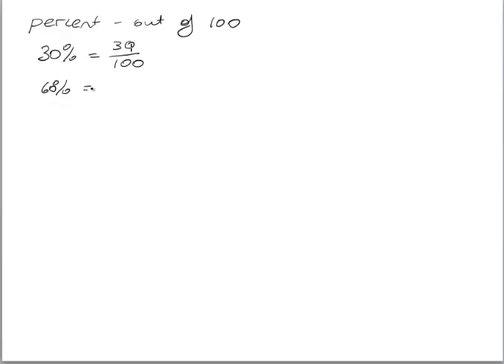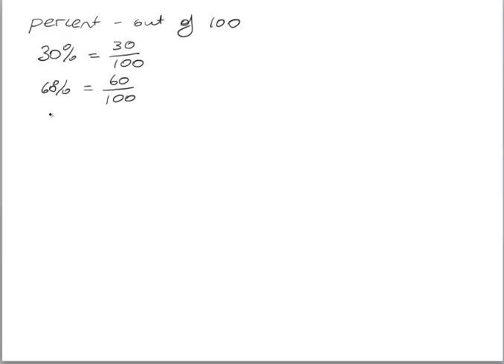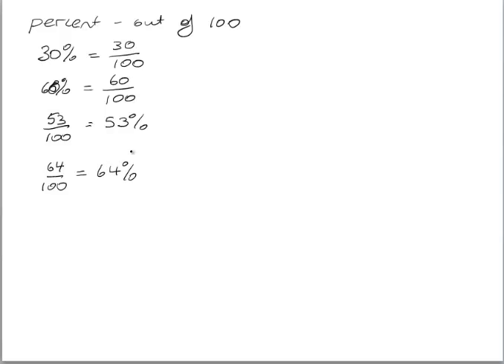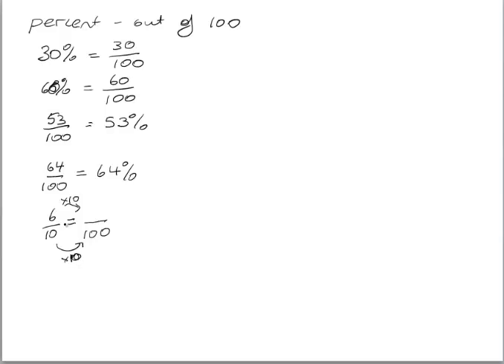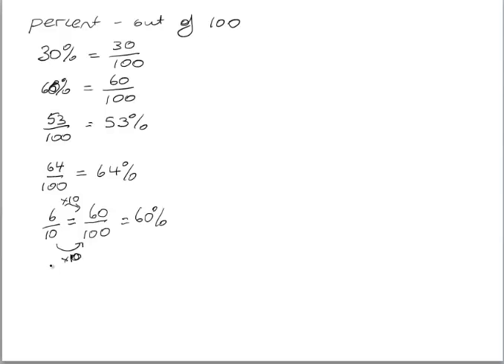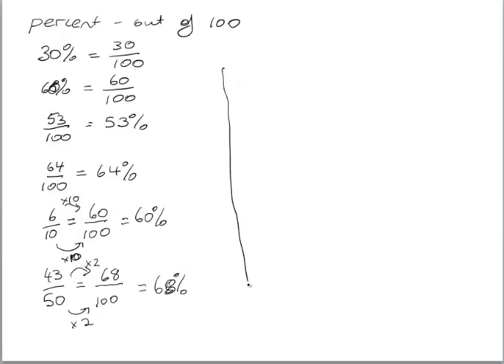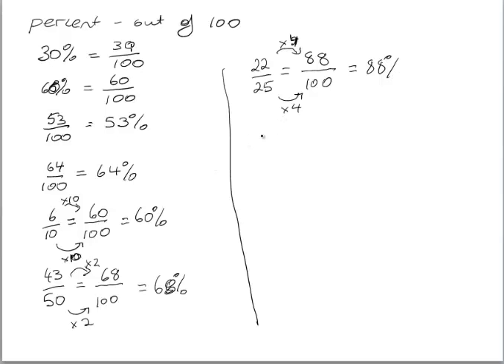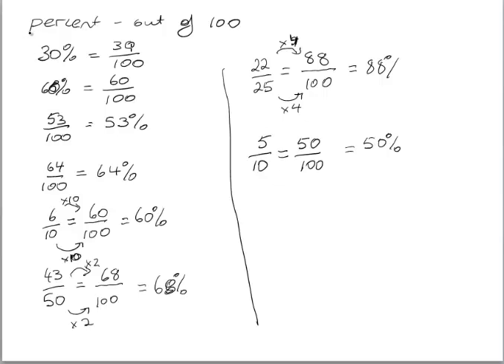Percentages denominators factors 100 2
Changing fractions with factors of 100 as the denominator into percentages